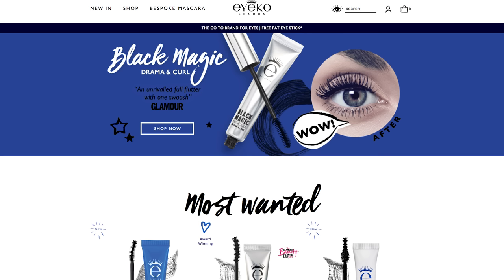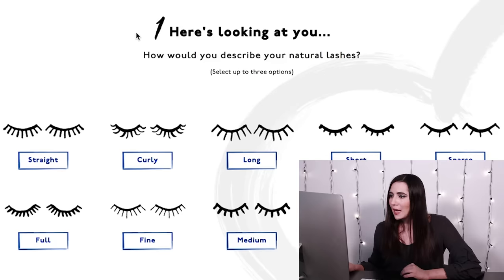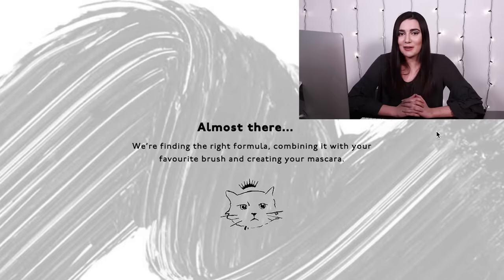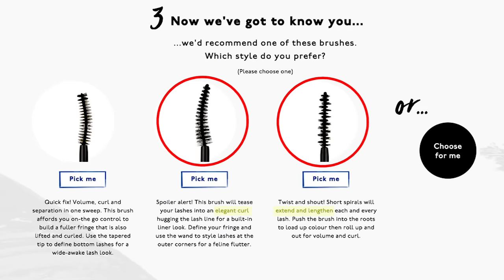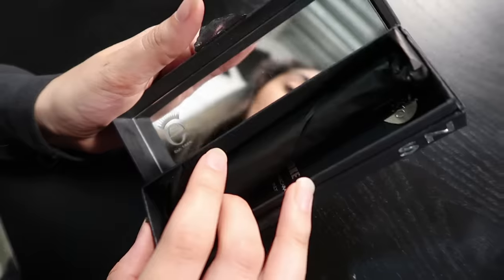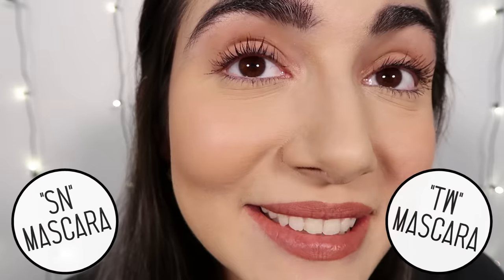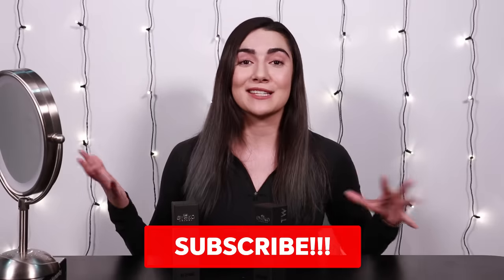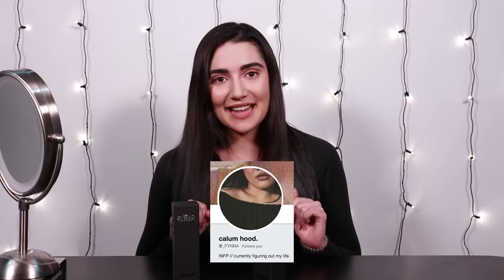I Tried "Perfect" Customized Mascara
So I saw that the makeup company Eyeko offers a custom or "bespoke" mascara service for your lashes - so I decided we needed to go online, take their quiz, and try out a customized mascara formula of our own! So we got a tube of our own custom formula - for length, definition, and curl with a dash of Korean ~tubing~ technology. What do you think? Are my lashes ~on point~?

Assistant Editor: Claire Wiley

Music
Mind The Gap
Funk Bandits
Butternut Squash Jam
Peanut Man
Mojo Nation
Stash The Cash
Lullaby
Out Of Sight
Up The Ante
Conga Longa
Whiskey Attitude

SFX
Via Audioblocks